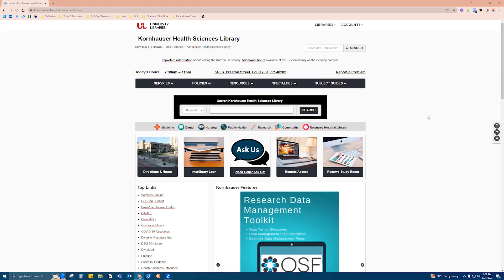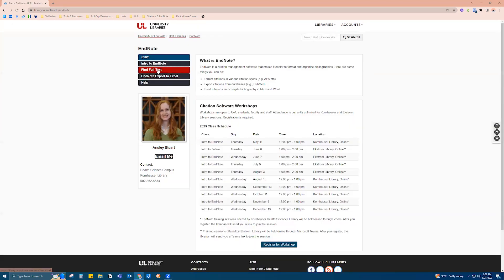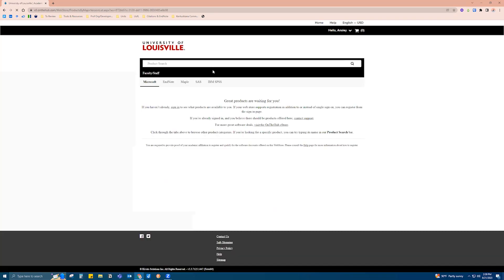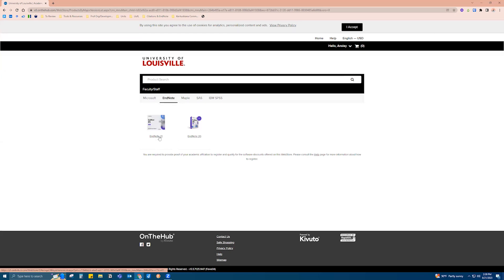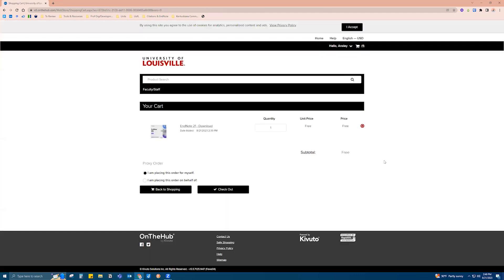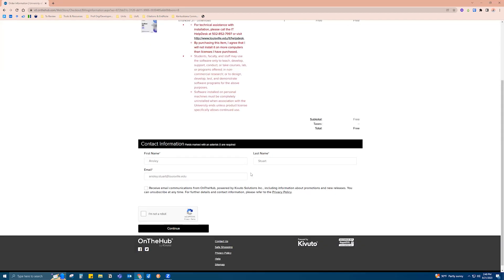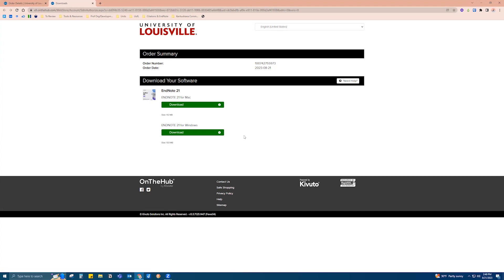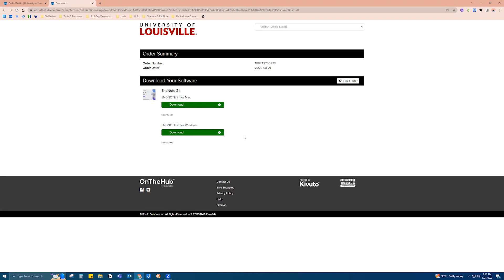Downloading EndNote 21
Instructions on how to download EndNote 21